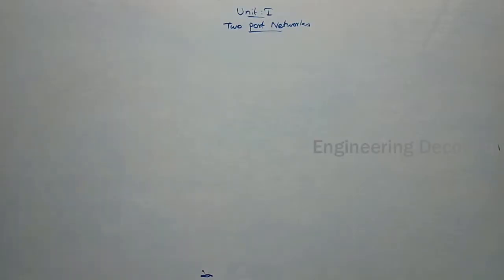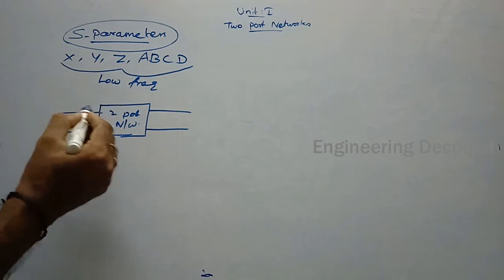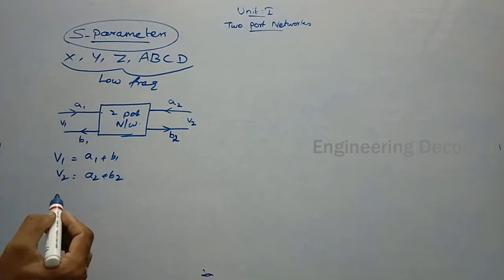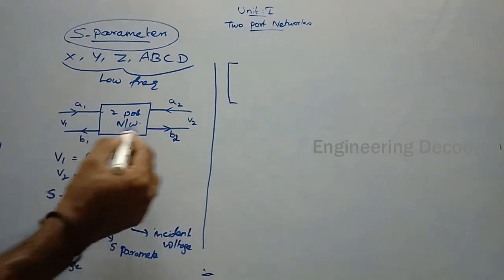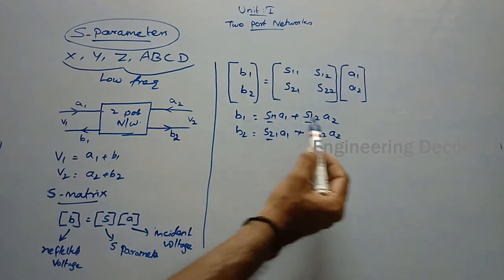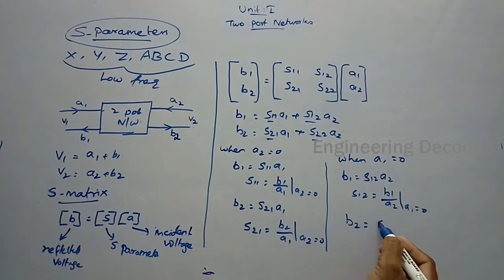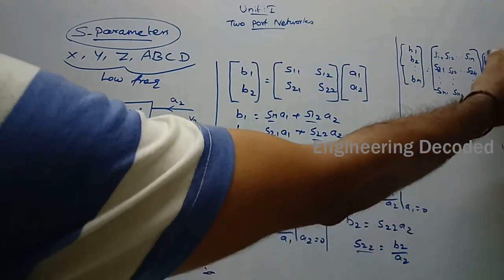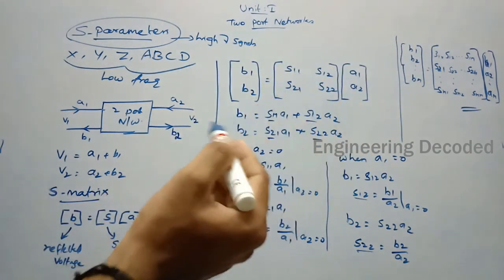S Parameters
S Parameters are used for analysis of high frequency microwave circuits.Here a1 and a2 represent the incident voltages. b1 & b2 represent the reflected voltages. The s matrix can be formed and the various S parameters can be found easily.